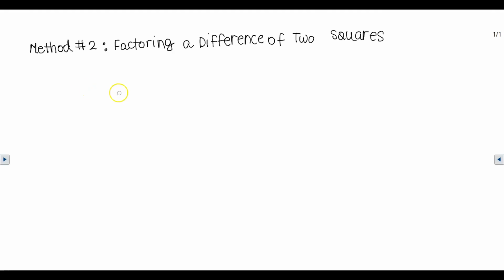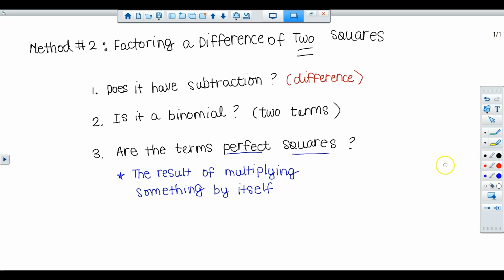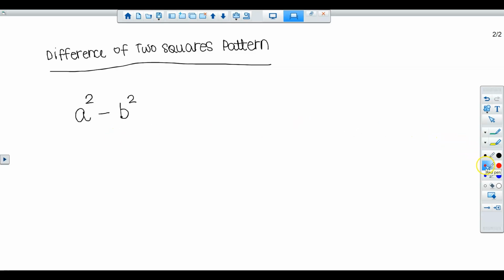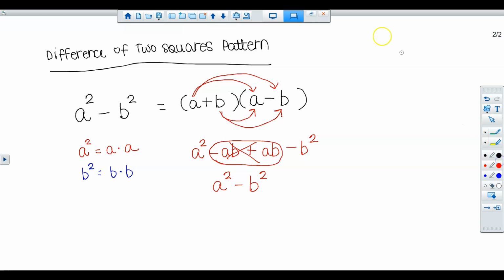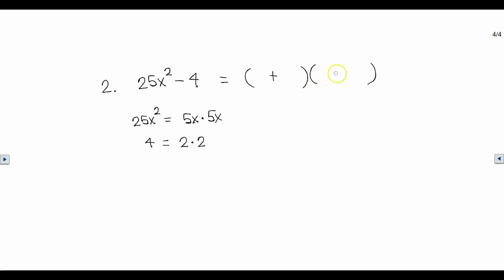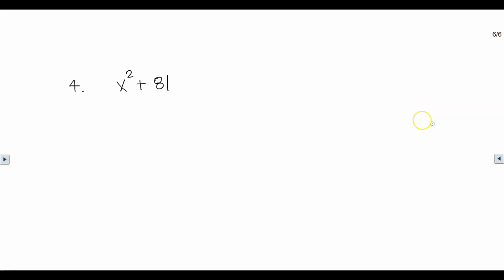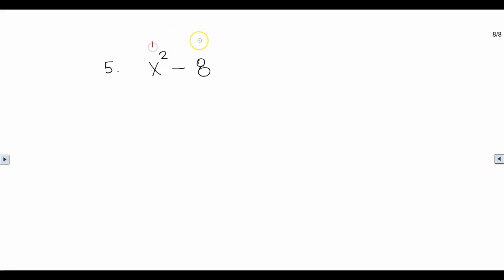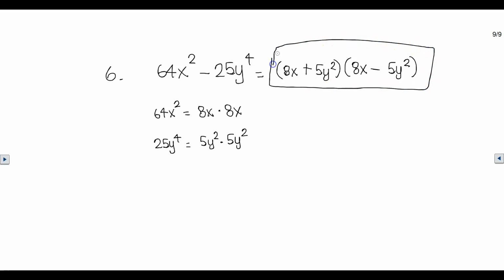Factoring a Difference of Two Squares